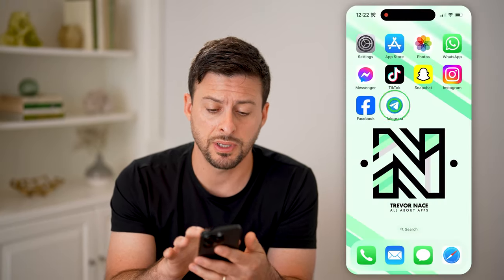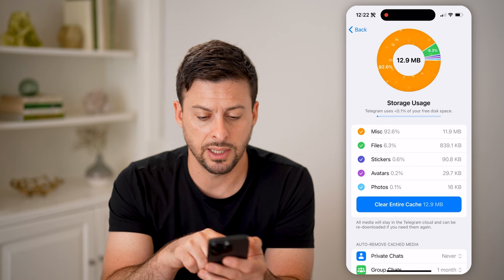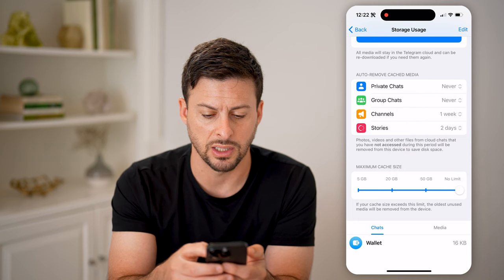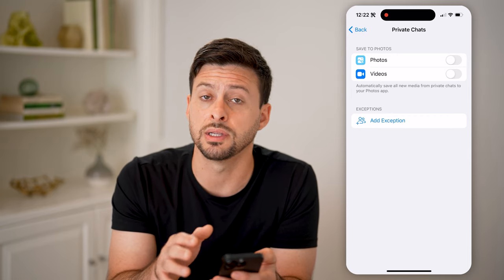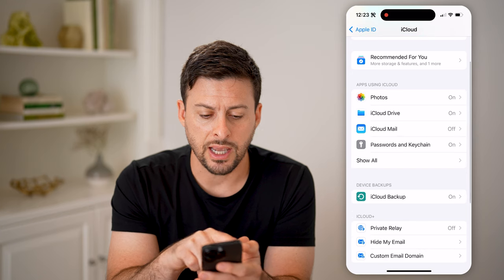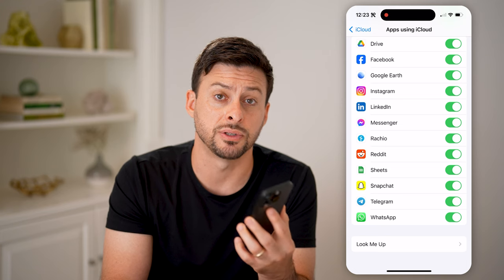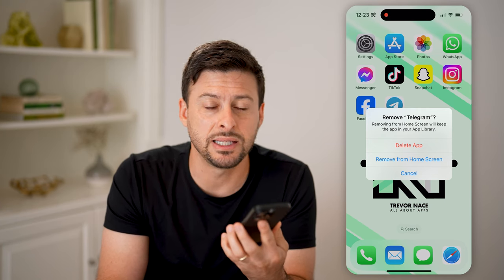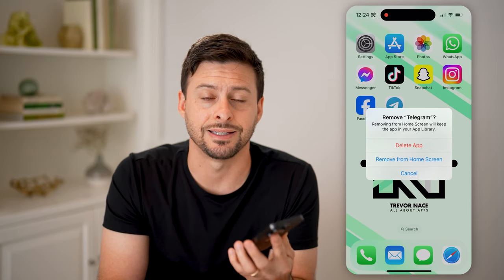How To Recover Deleted Telegram Messages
Here's how to check deleted messages on Telegram so you can see any messages that may be missing or that you wanted to recover to view again.